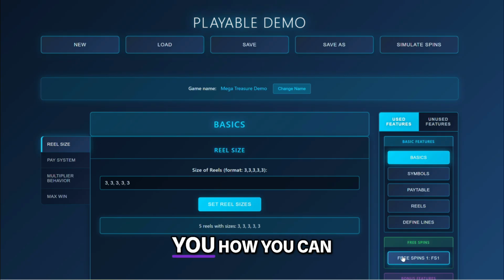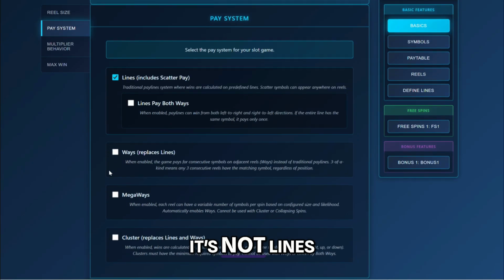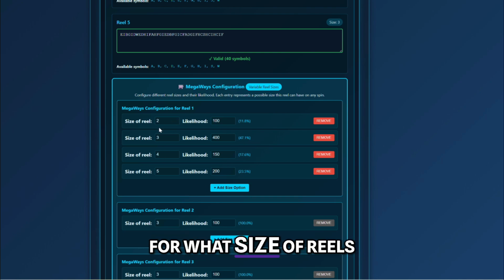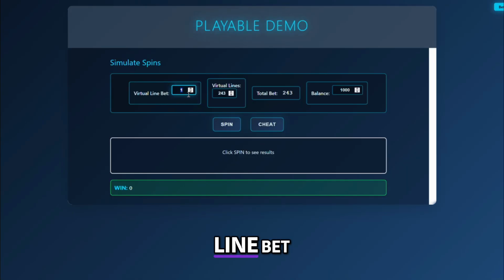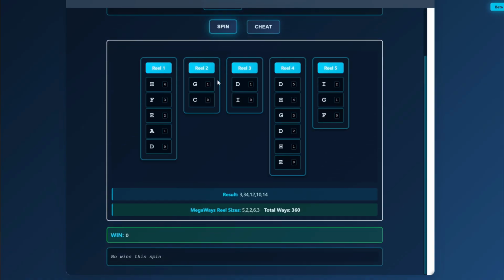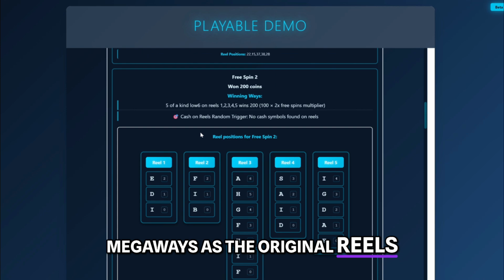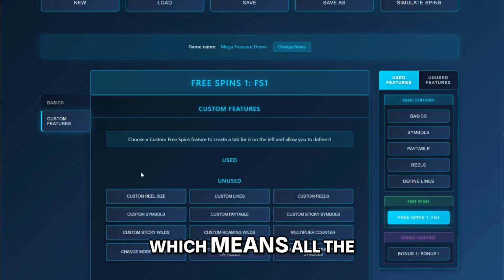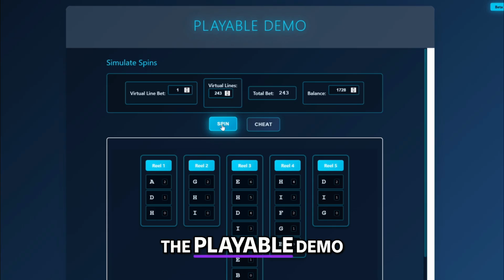How to Create a MegaWays Game using the Playable Demo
Good morning, slots pros! This is a short demonstration and tutorial of how to create a MegaWays game using the Playable Demo.